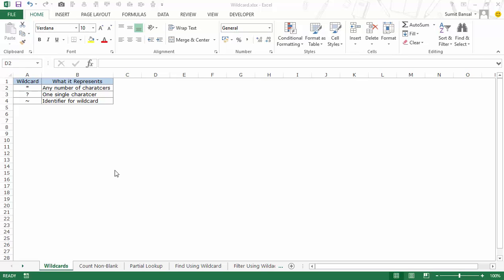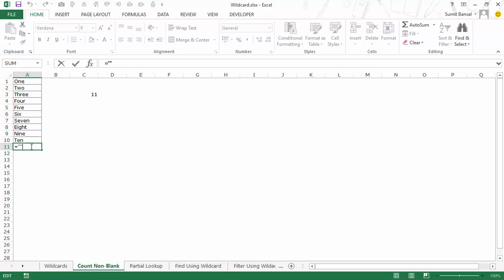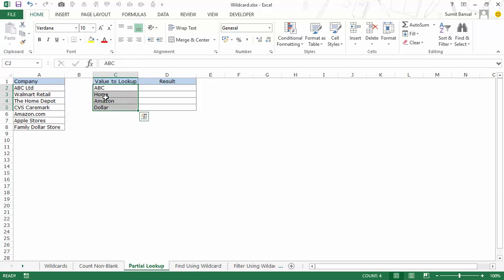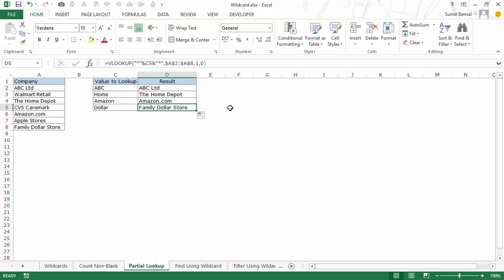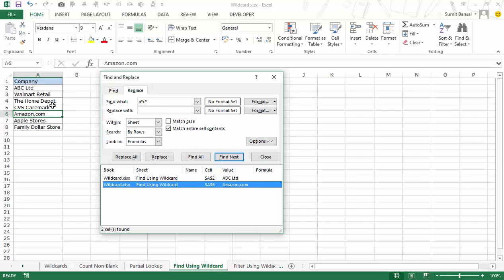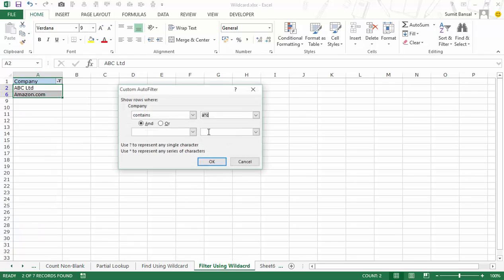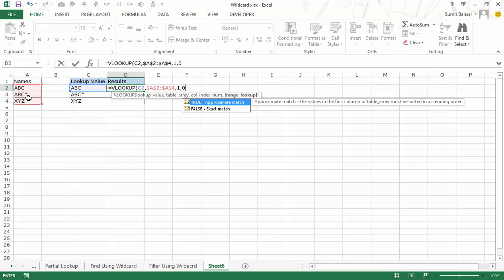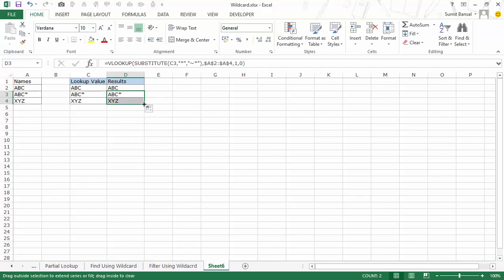How to Use Wildcard Characters in Excel (Examples)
There are three wildcard characters in Excel:

1. * (asterisk) – It represents any number of characters. For example, ex* could mean excel, excels, example, expert, etc.

2. ? (question mark) – It represents one single character. For example, Tr?mp could mean Trump or Tramp.

3. ~ (tilde) – It is used to identify a wildcard character (~, *, ?) in the text. For example, let’s say you want to find the exact phrase excel* in a list.

In this tutorial, learn how to use Wildcard Characters in Excel.

Examples include:
- Counting Non-blank Cells using Wildcard Characters.
- Doing a Partial Look-up.
- To Find and Replace Partial Matches.
- To Filter using Wildcard Characters in Excel.